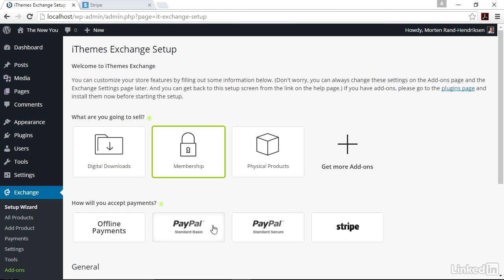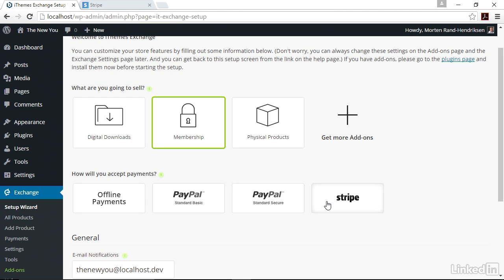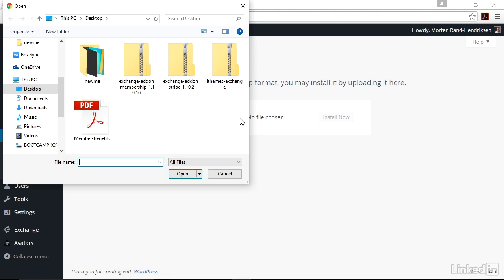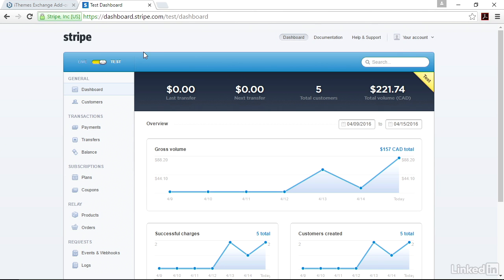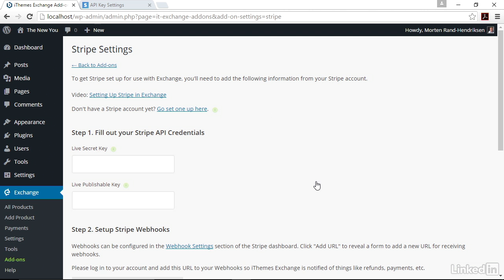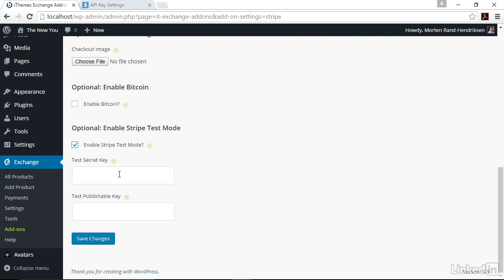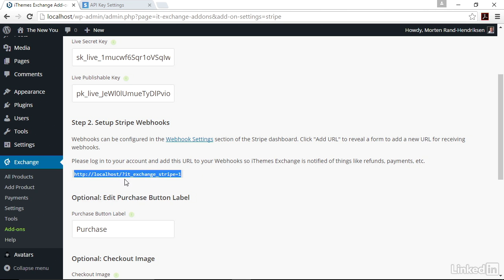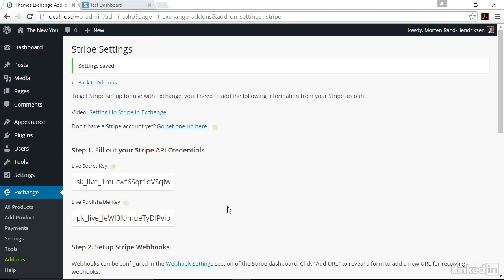Add payment options to a wordpress site part 1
In this tutorial we show you how to add payment method to your wordpress website step by step configutation